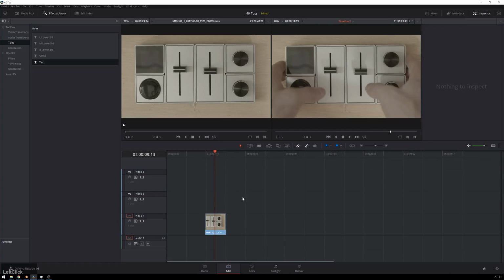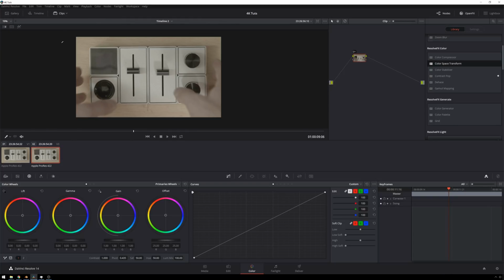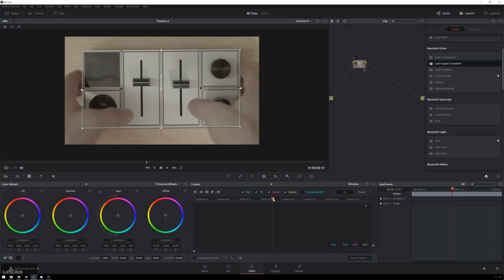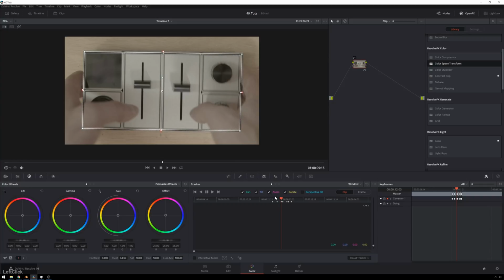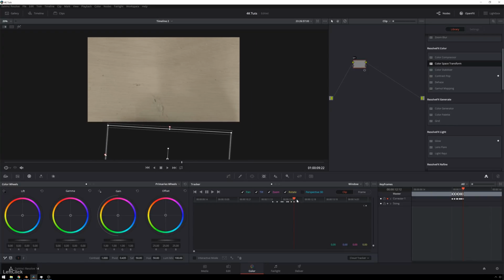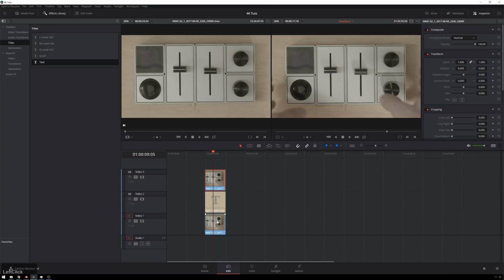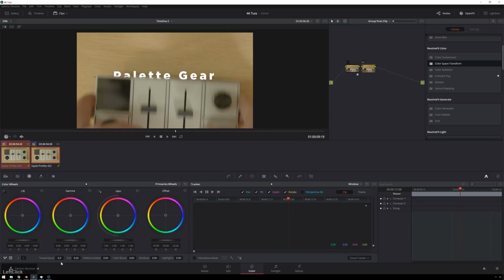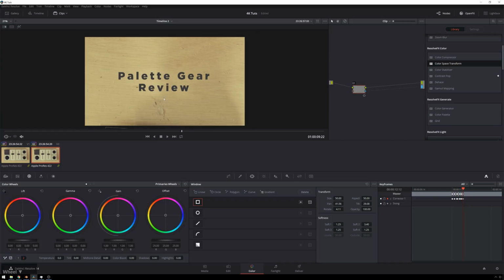How to Reveal Text/Logos From Behind An Object - Davinci Resolve Tutorial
In this exciting Davinci Resolve tutorial Theo shows us how reveal text from behind an object using a qualifier and alpha output. Have fun using and abusing this simple effect!

Get the House LUTs, Swiss LUTs, Bright Lights Light Leaks, and Lens Junk packs